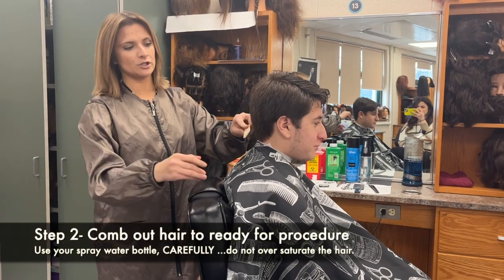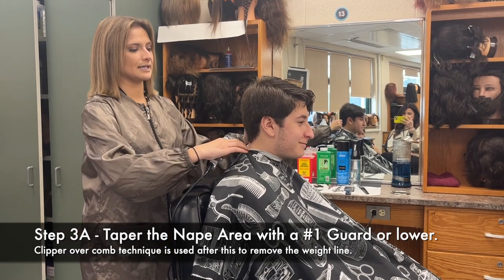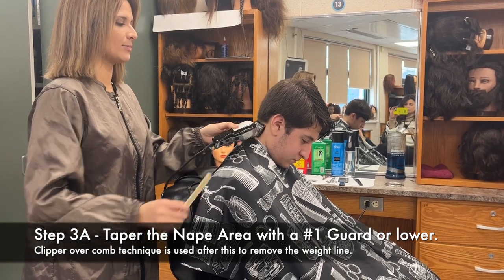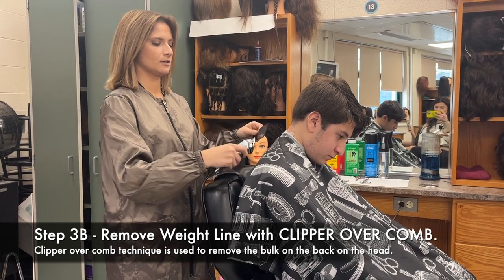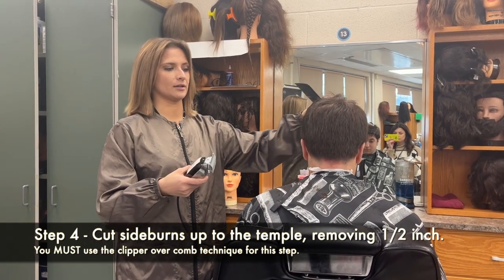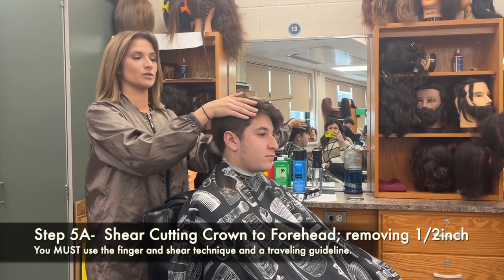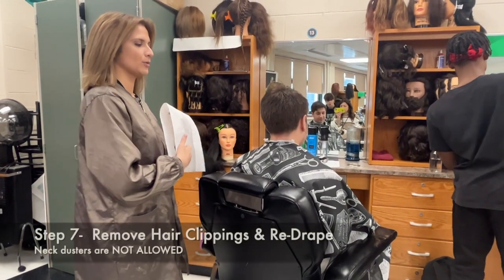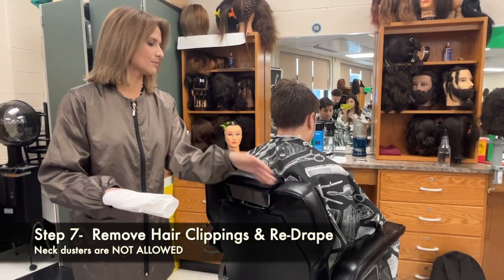NYS Haircutting Service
Credit: William Floyd School District, Mastic Beach New York, CTE Barbering Instructor Cara Cliffe

New York State Barber License Examination Procedures